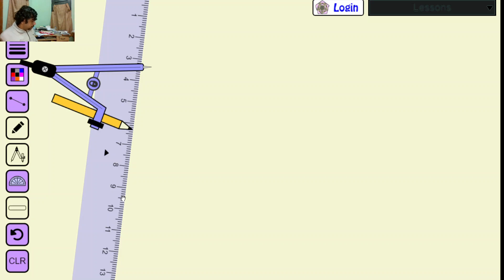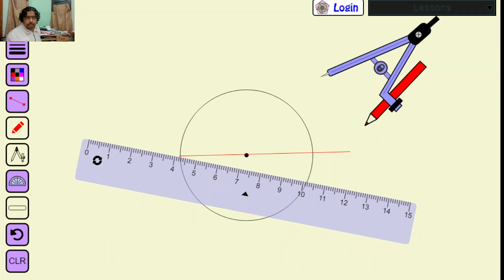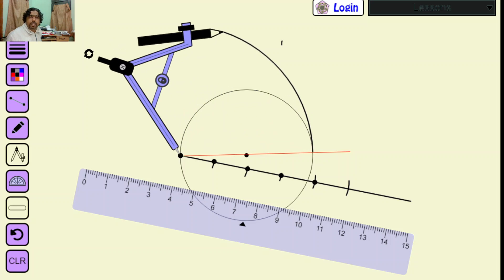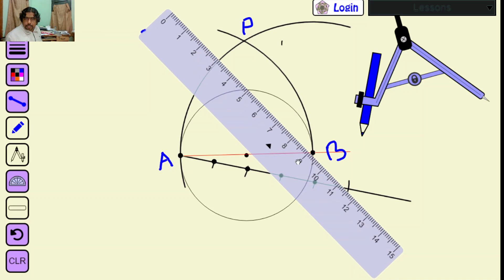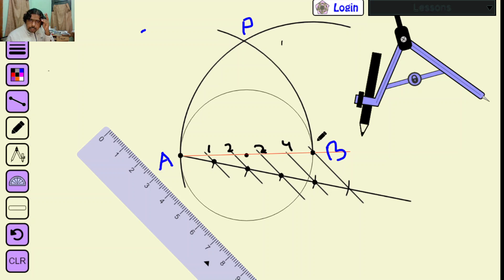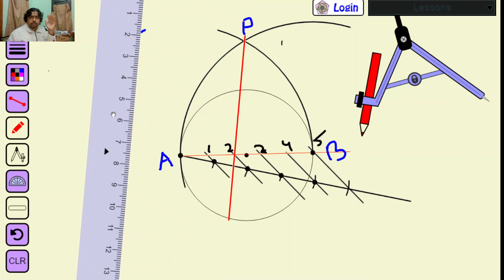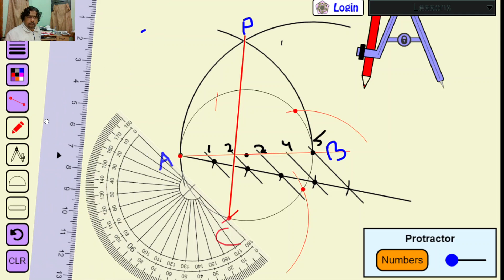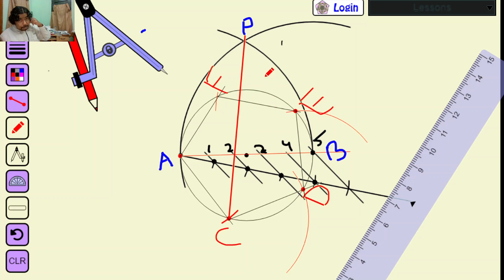Inscribe a regular polygon of any number of sides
Inscribe a regular polygon of any number of sides say a regular pentagon